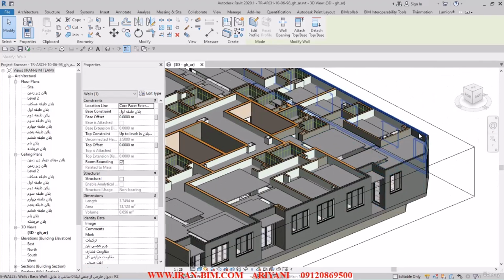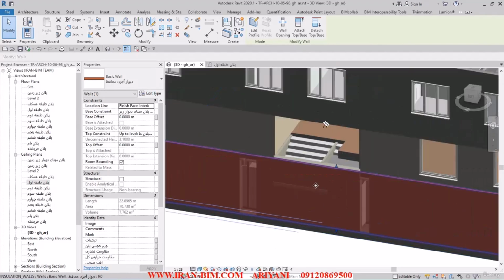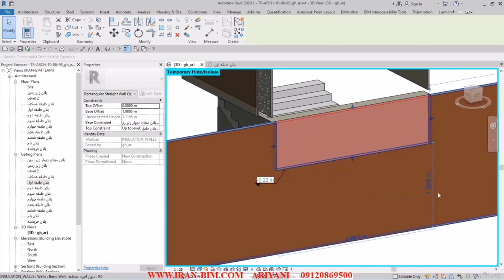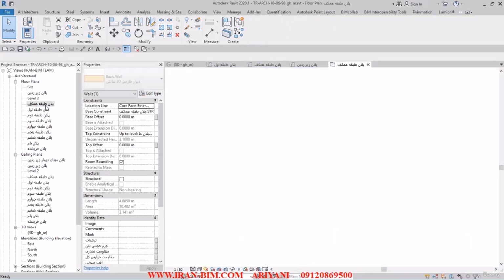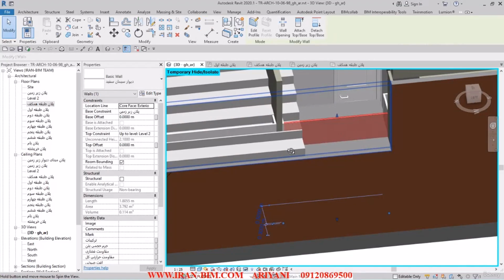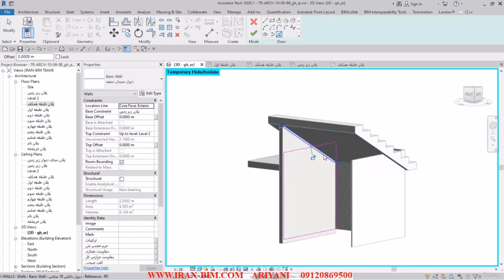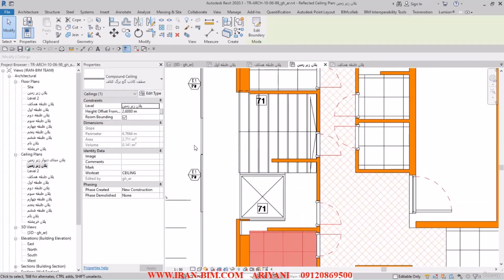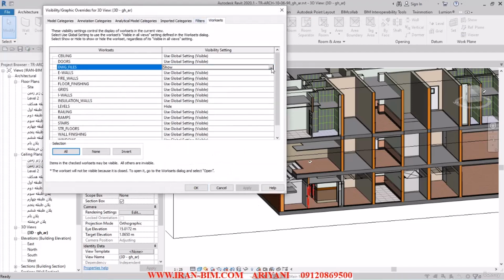49 Ceiling on first floor Filter